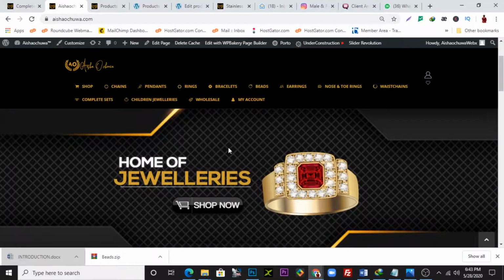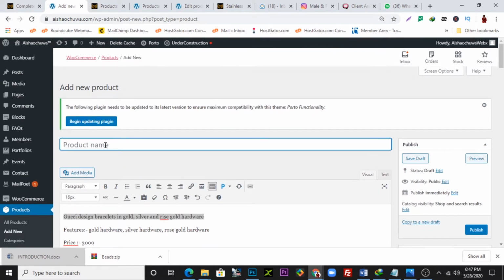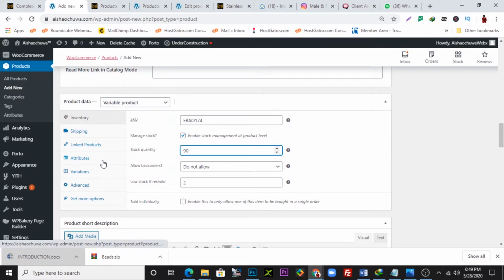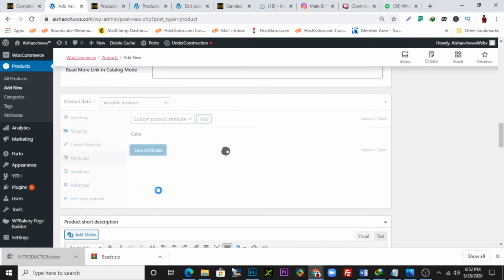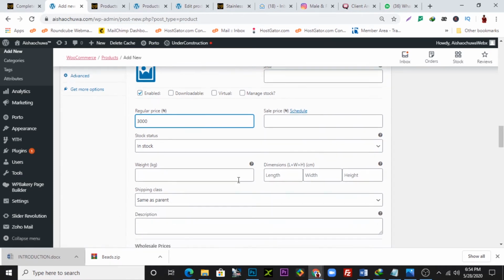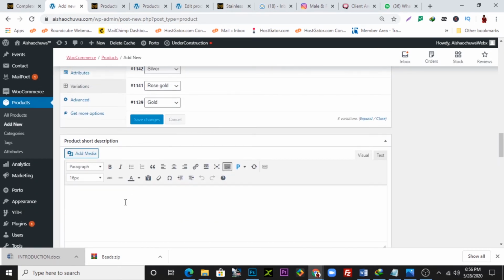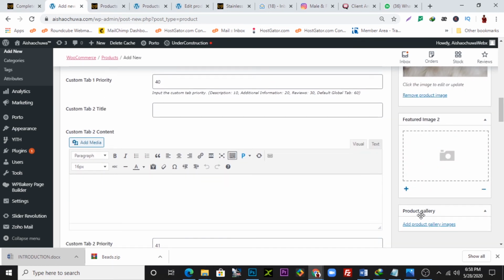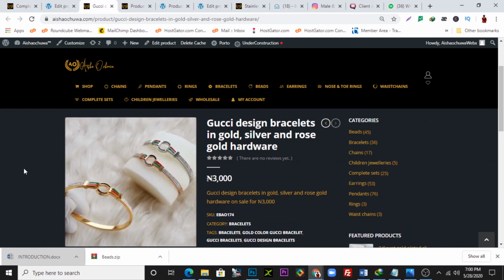How to add product variations in woocommerce with WordPress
In this video, I will show you How to add product variations in woocommerce with WordPress. this is a simple guide on how to add a product variation to your woo-commerce website using WordPress.

Thank you for watching our Video, Kindly support us by subscribing to our Youtube Channel and also click the bell notification icon to stay updated on other amazing videos we create.

how to add product variations in woocommerce
how to add product variations in Wordpress
WooCommerce Variations
Product Variations
WooCommerce
eCommerce
How To Set Up product Variations
How To Set Up Variations With WooCommerce
How To Set Up Variations With Wordpress
WooCommerce Tutorials